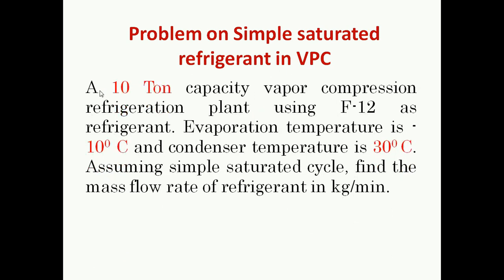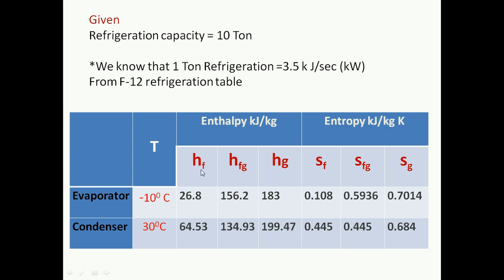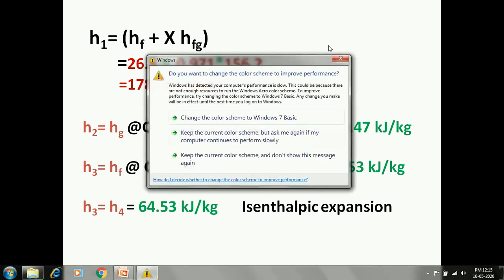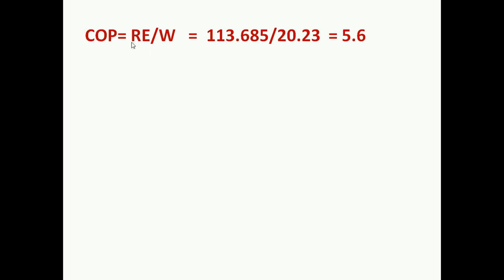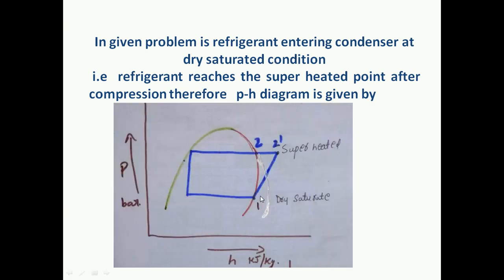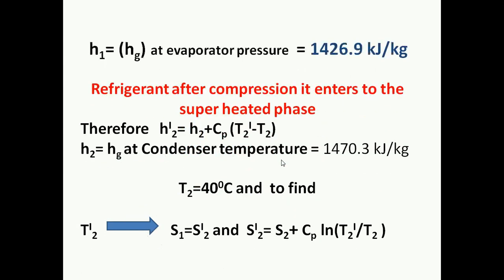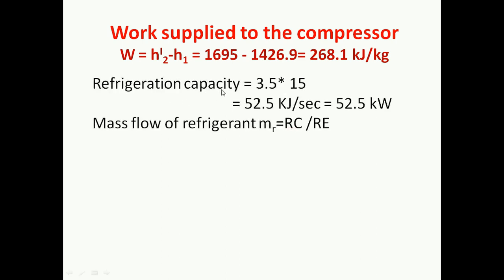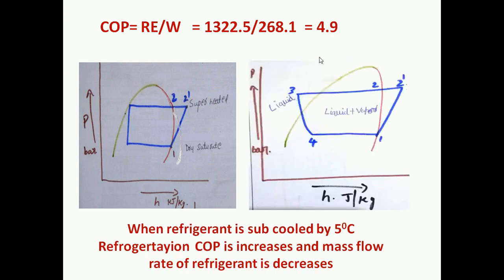Vapour Compression Refrigeration Problem No 1 and 2